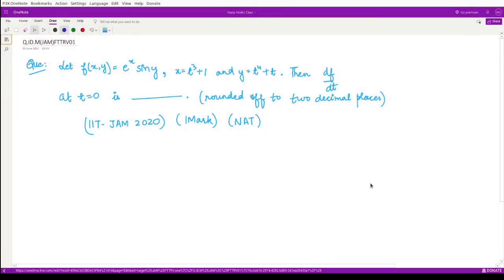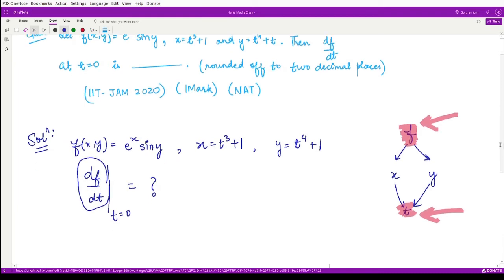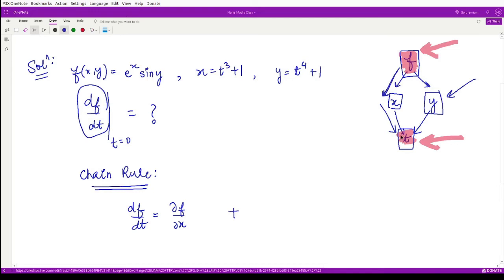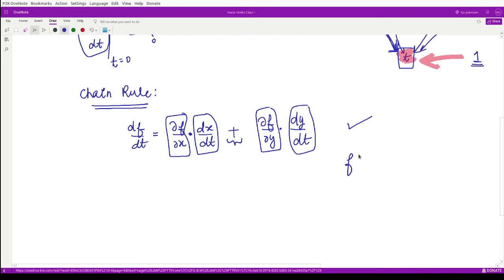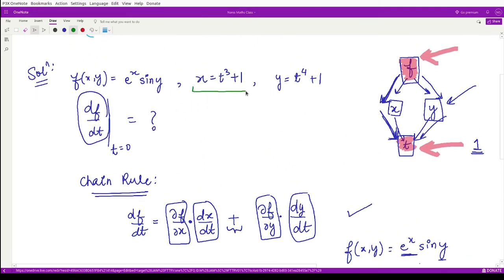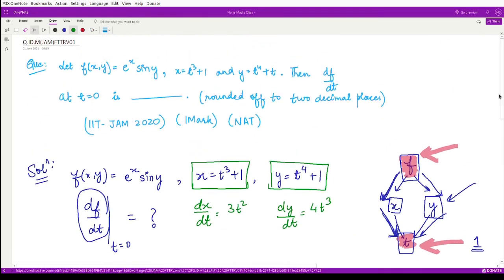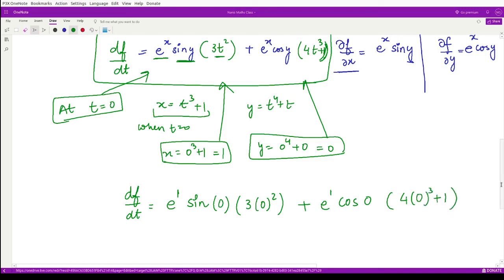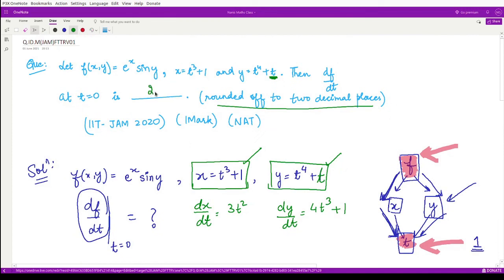Function of two or three real variables (2020) (Q.ID.M(JAM)FTTRV01)